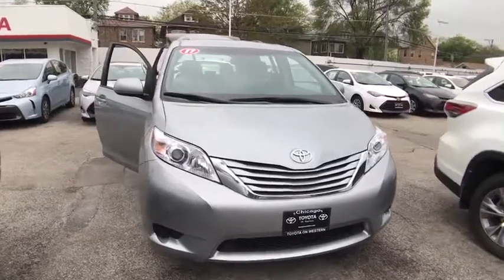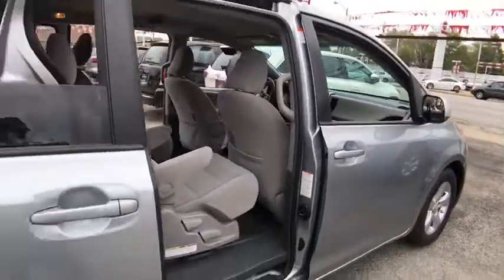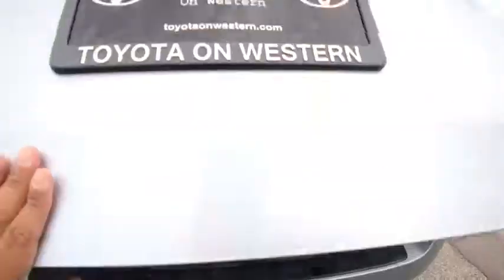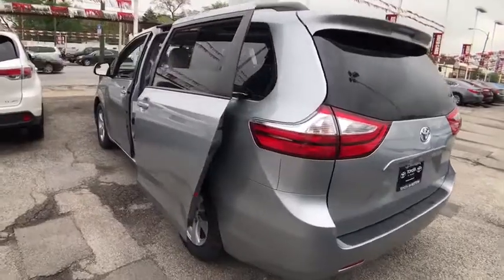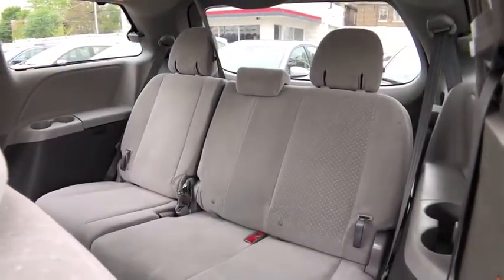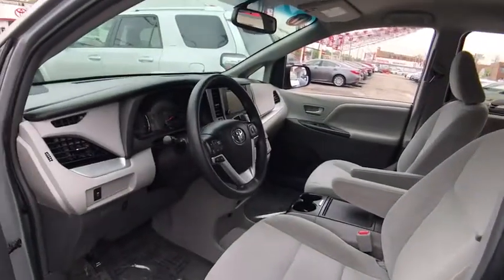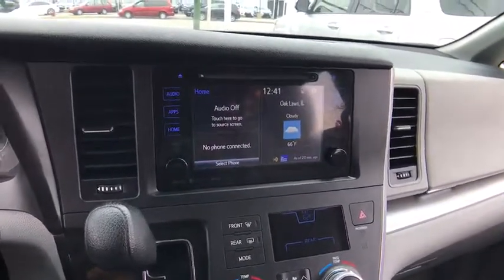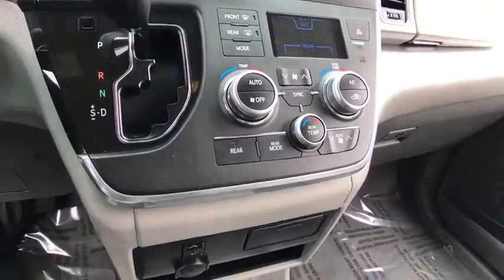2017 Toyota Sienna Countryside, Oak Lawn, Calumet city, Orland Park, Matteson, IL P12336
Silver Used 2017 Toyota Sienna available in Countryside, Illinois at Toyota on Western. Servicing the Oak Lawn, Calumet city, Orland Park, Matteson, IL area.

6941 South Western Ave.

Scores 27 Highway MPG and 19 City MPG! This Toyota Sienna delivers a Regular Unleaded V-6 3.5 L/211 engine powering this Automatic transmission. Window Grid And Roof Mount Diversity Antenna, Wheels: 17 x 6.5 5-Spoke Alloy, Vinyl Door Trim Insert.*This Toyota Sienna Comes Equipped with These Options *Variable Intermittent Wipers w/Heated Wiper Park, Valet Function, Urethane Gear Shift Knob, Trip Computer, Transmission: Electronic 8-Speed Automatic, Transmission w/Sequential Shift Control, Torsion Beam Rear Suspension w/Coil Springs, Tires: P235/60R17 AS, Tailgate/Rear Door Lock Included w/Power Door Locks, Strut Front Suspension w/Coil Springs.* Visit Us Today *Test drive this must-see, must-drive, must-own beauty today at Toyota On Western, 6941 S Western Ave, Chicago, IL 60636.